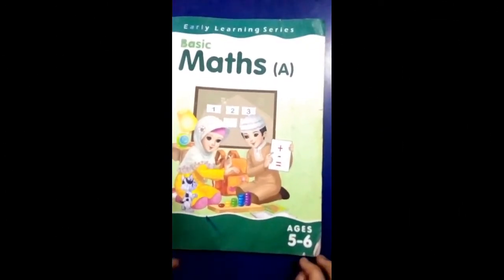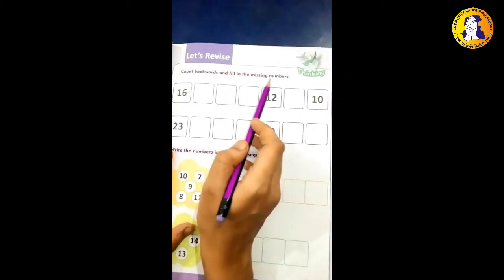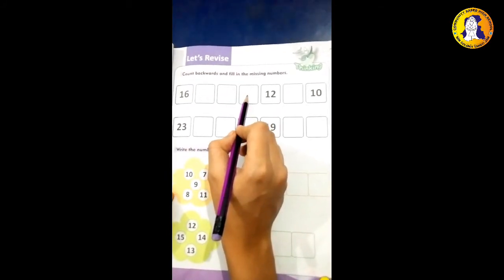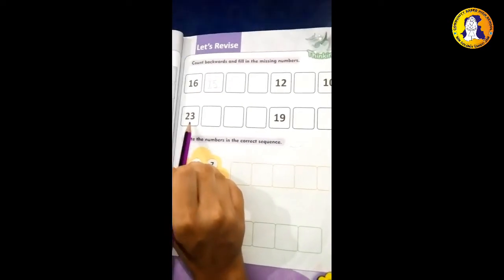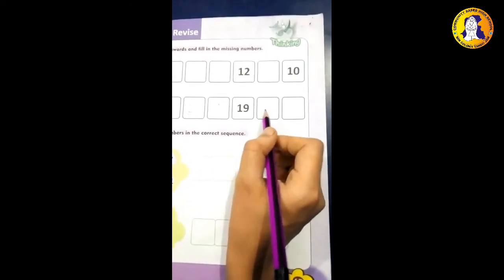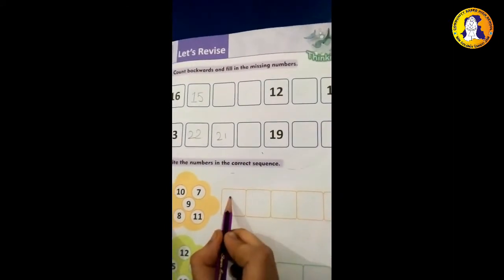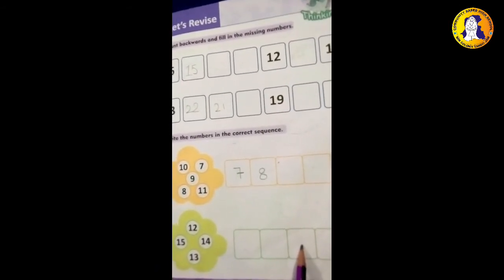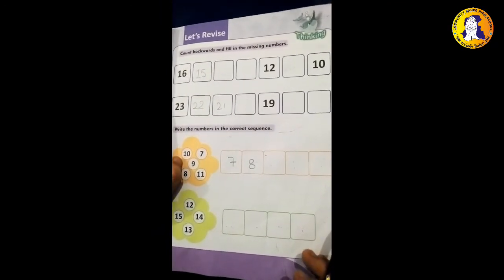1st Unit 9th Lecture Activity Work Class ECD-2 Mathematics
1st Unit
Class: ECD-2
Subject: Mathematics